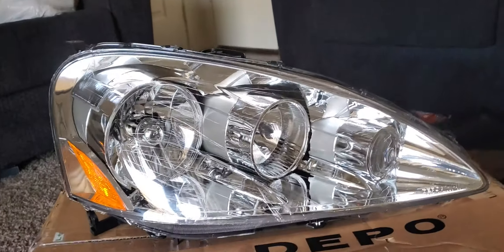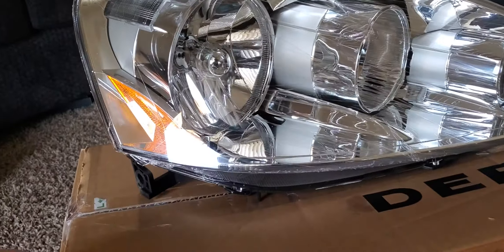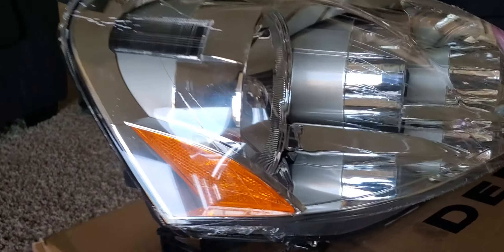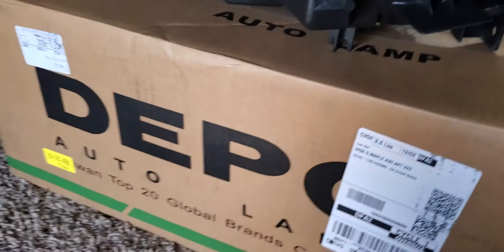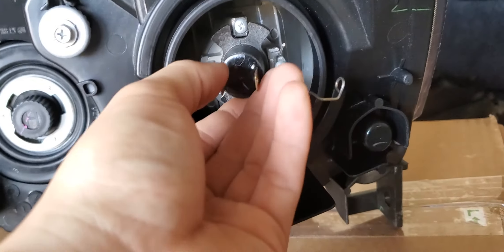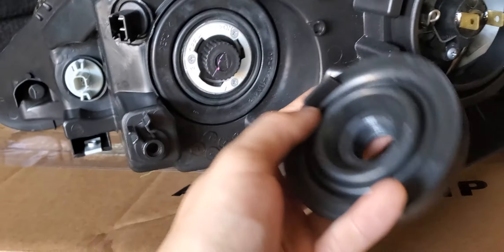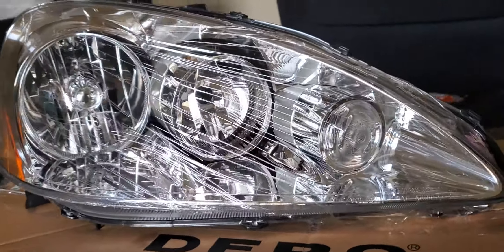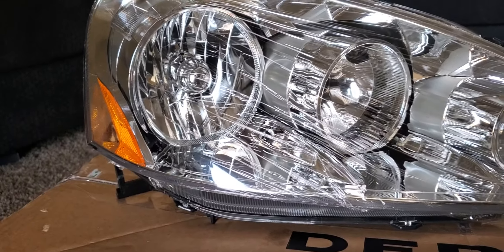2005-2006 Acura RSX DEPO Headlight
nothing much but just a look around of the dc5 headlight made by depo incase anyone is interested on how it look like as there none on youtube or just want a closer look
-this is the chrome set that is good quality for $172, the black one is $326
- i prefer to buy the chrome and use the other money to paint/tint bowl and properly seal it and still save more $$$

link for depo head light 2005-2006 rsx: